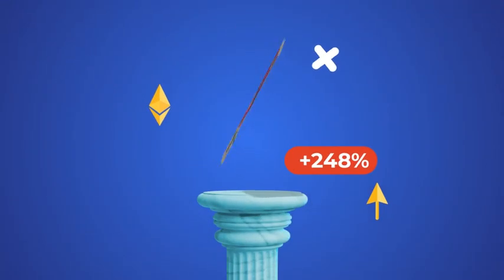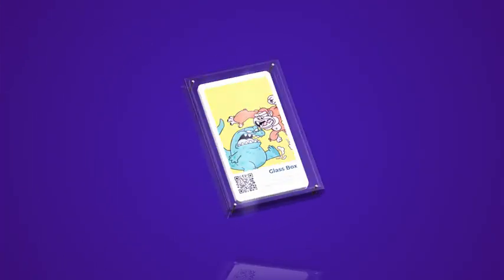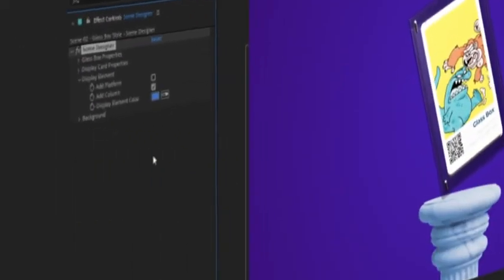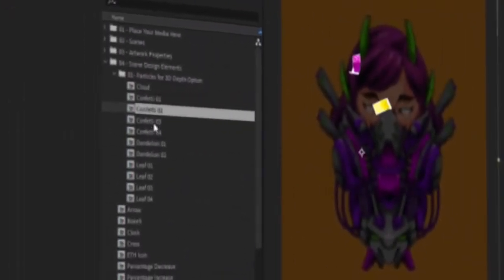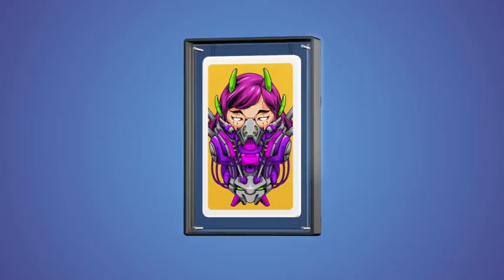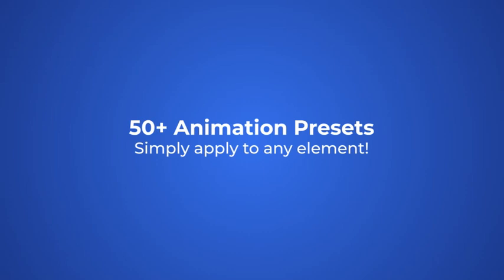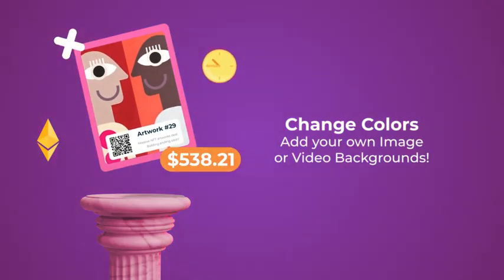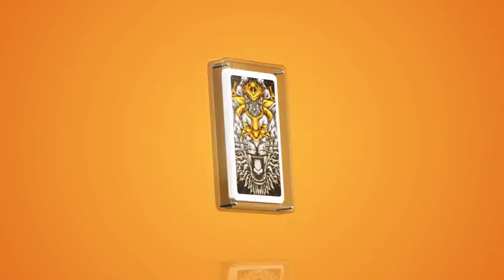NFT Maker Kit | After Effects Template